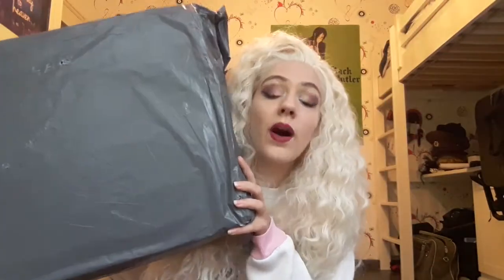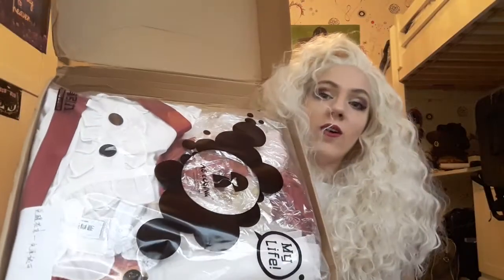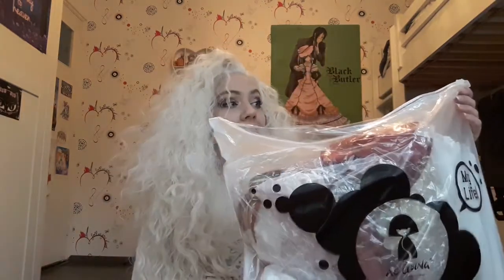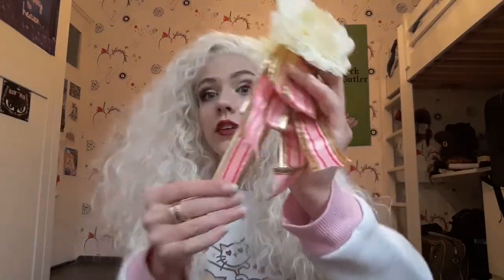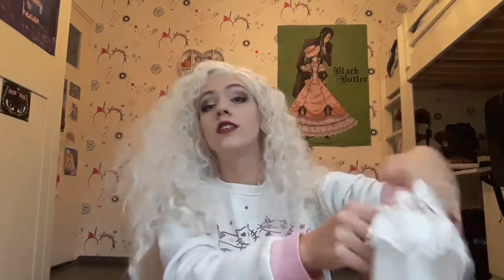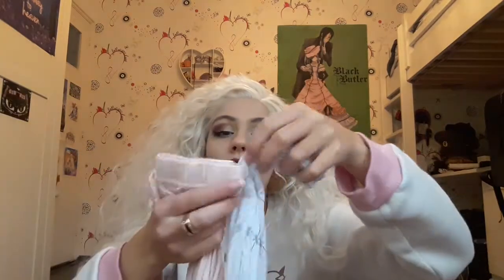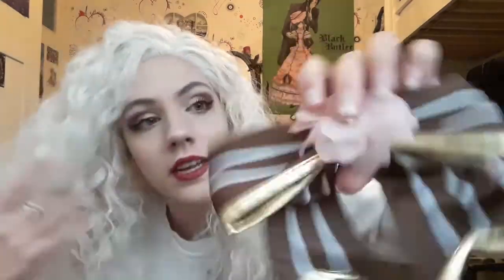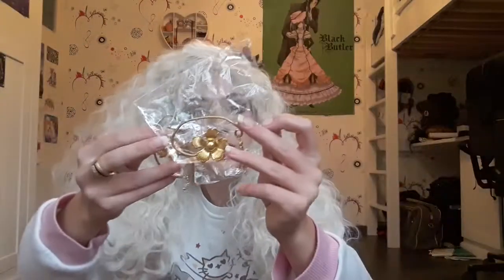Yazawa Nico Flower Bouquet cosplay |unboxing and review| Saikouanime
Go check them out! They are expending their website! So check out their old website to see their wide arrangement of cosplays!